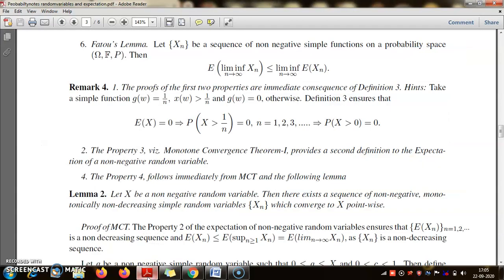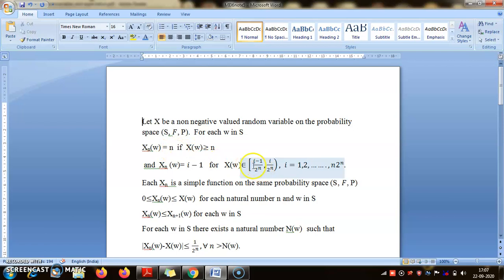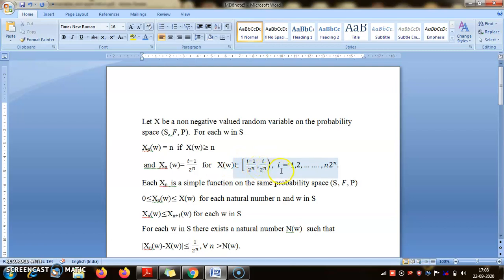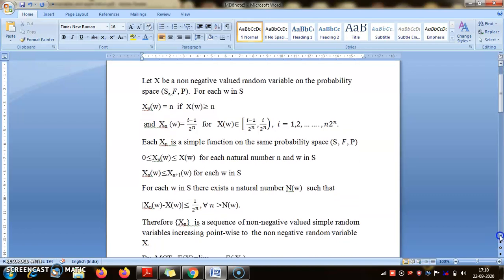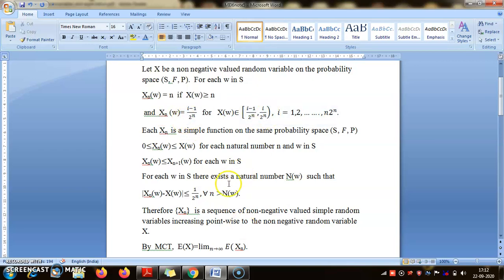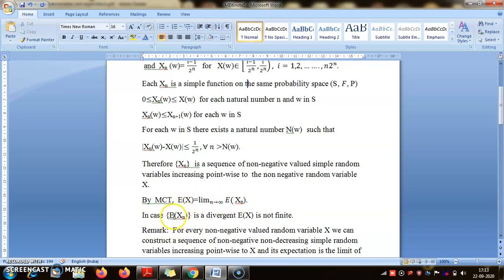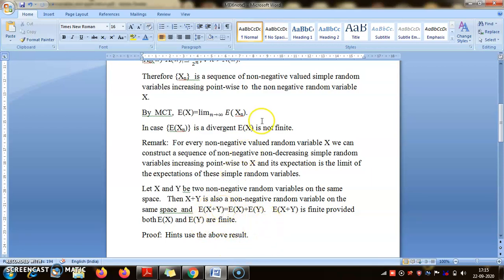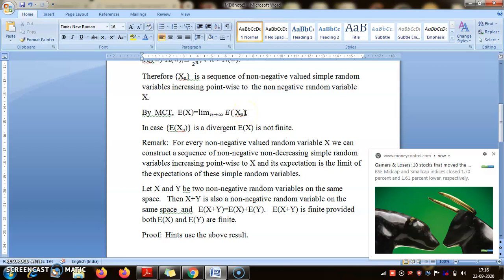Important lemma in theory of expectation.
2nd Definition of expectation of a non-negative valued random variable